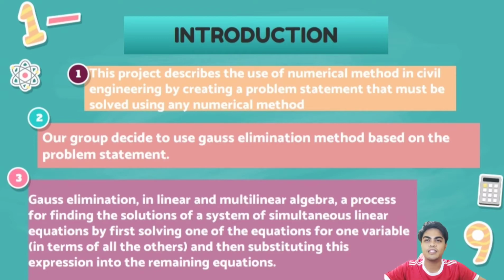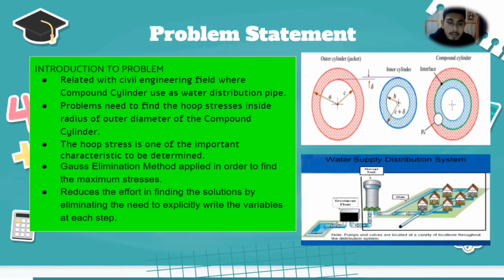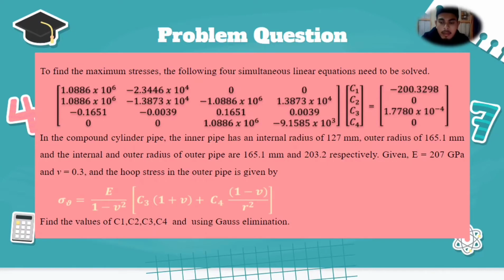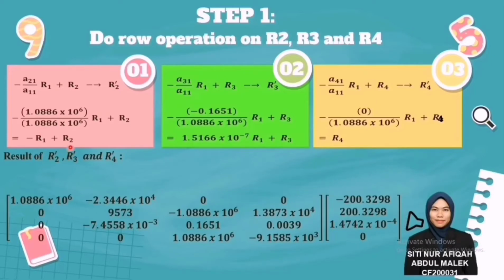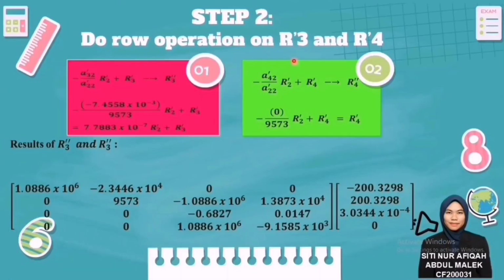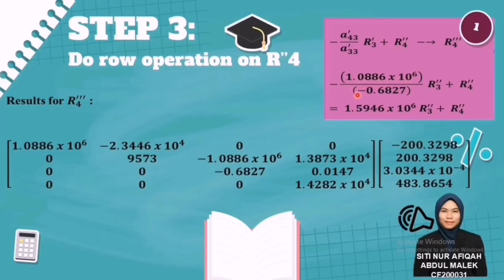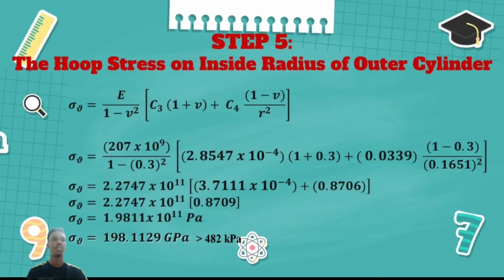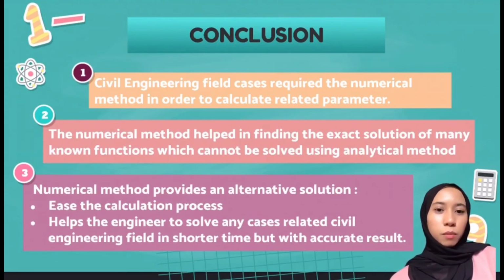Problem solve using Gauss elimination method